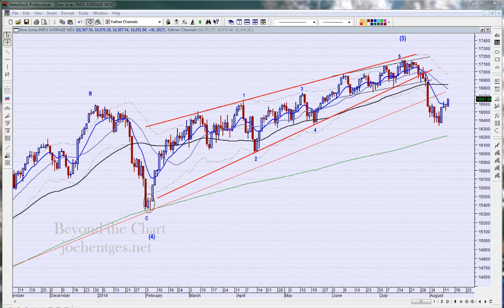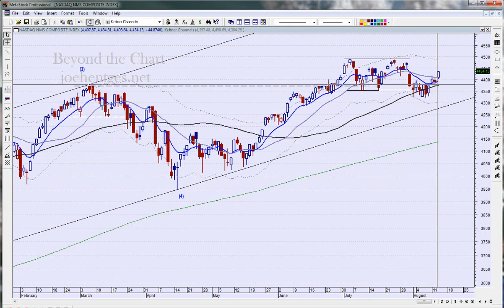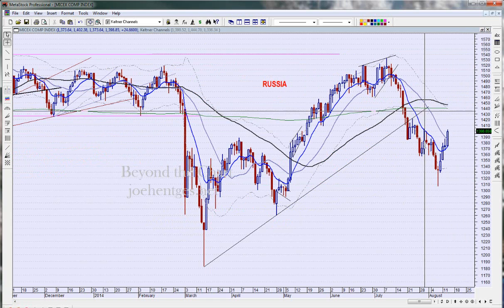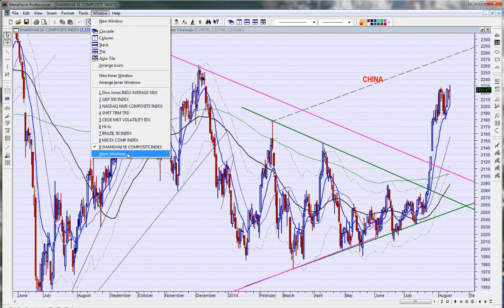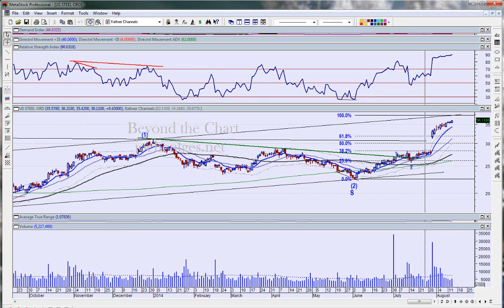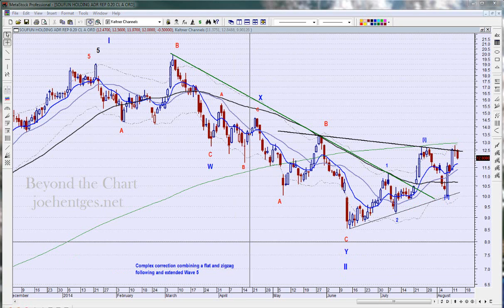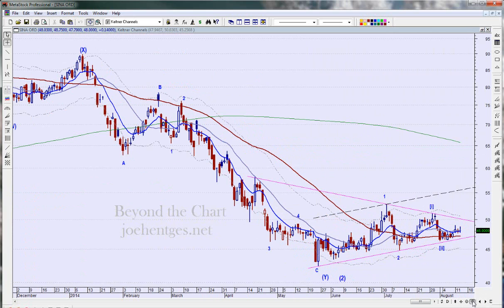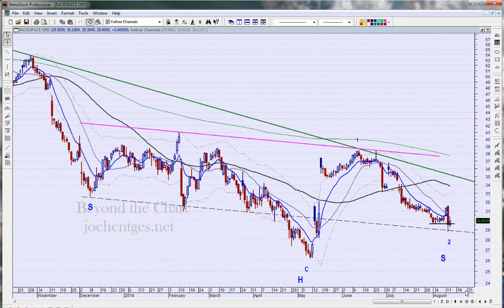Technical Analysis of Stock Market 08/13/14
In this technical analysis video of the stock market I review the action from the last two days and then take our weekly walk around the world by looking at the BRICS countries indices.
I also provide an update on the stock trade ideas. I got into three new trade ideas in Apple (AAPL), SINA and Raxspace (RAX).